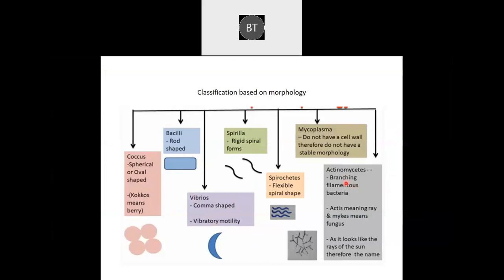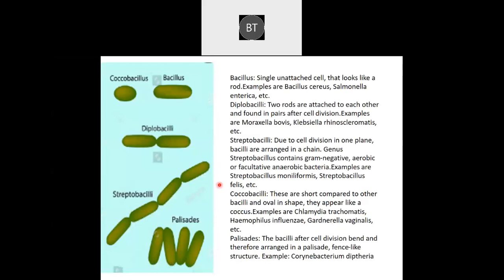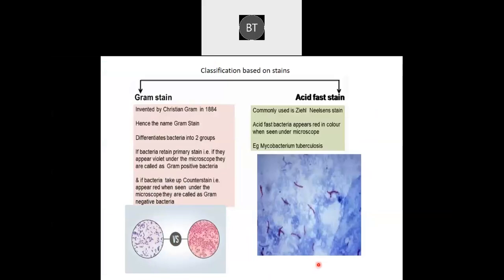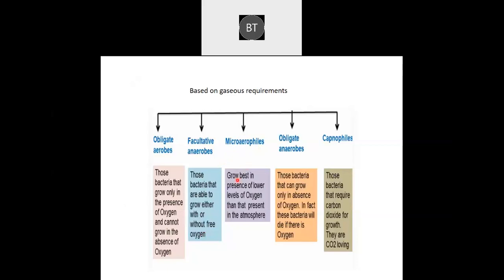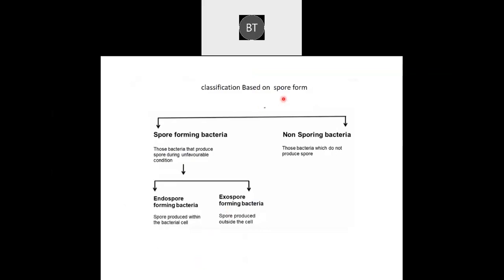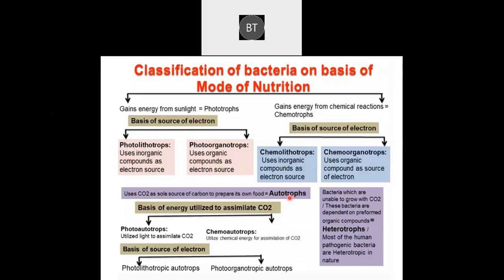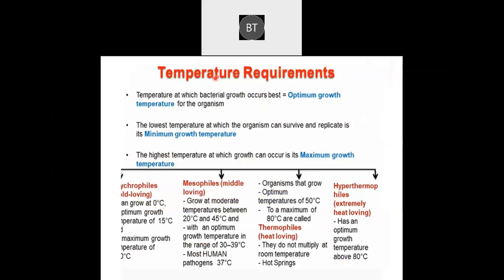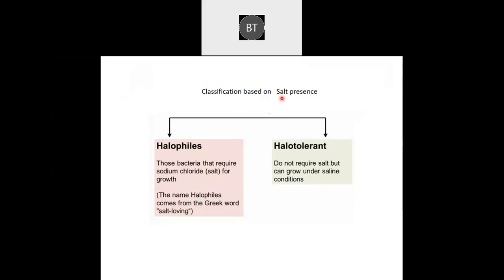classification of bacteria